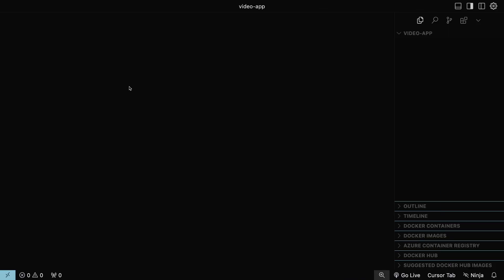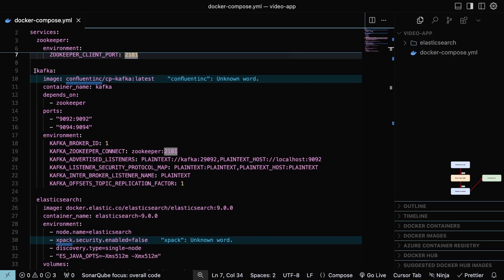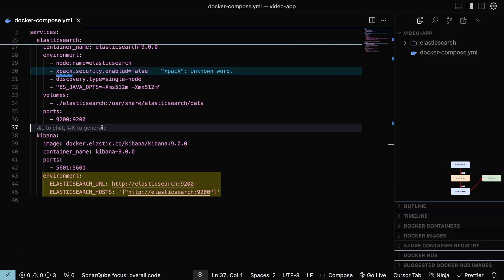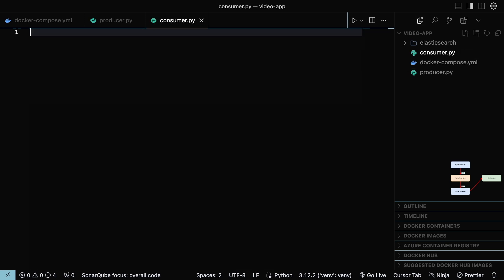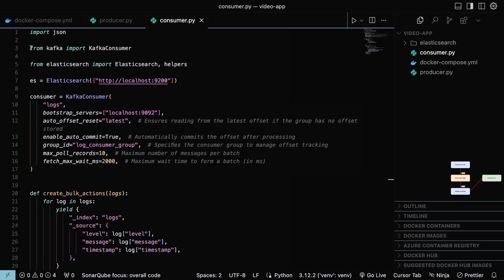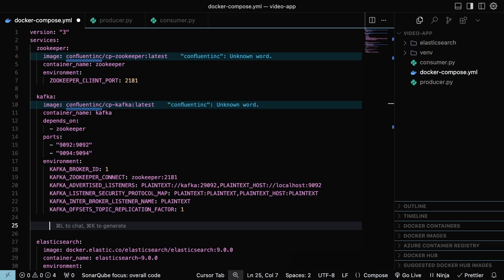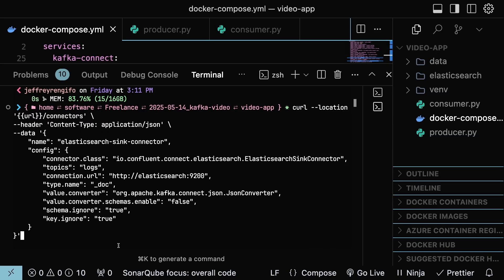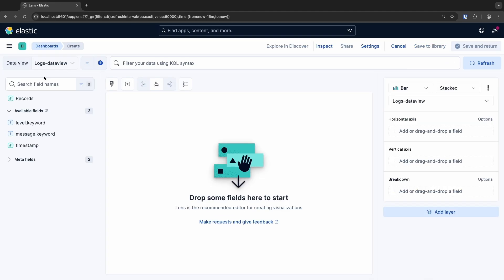How to Ingest Data into Elasticsearch via Kafka